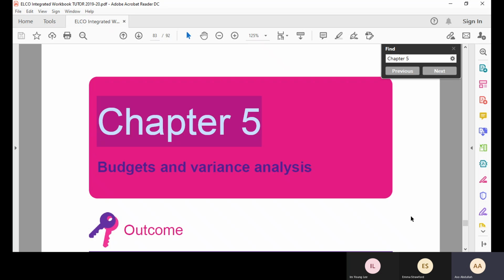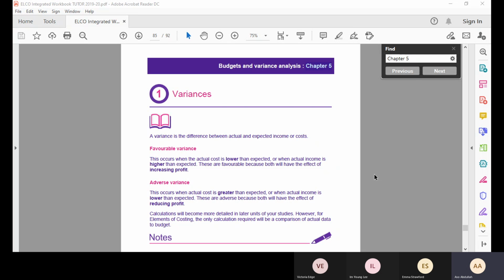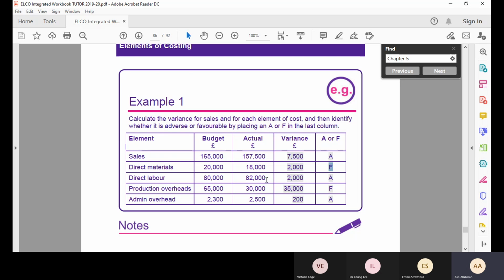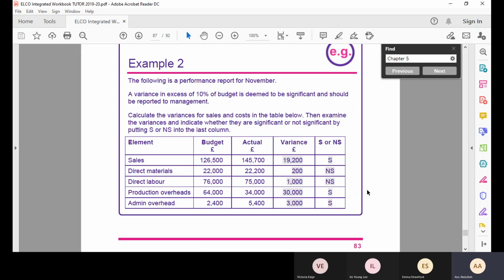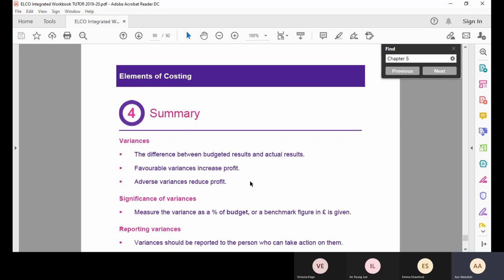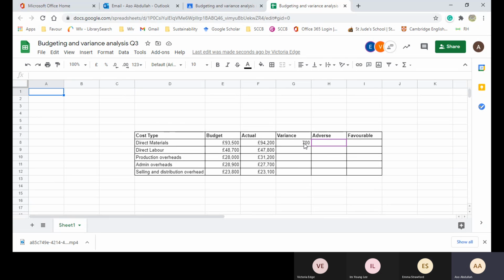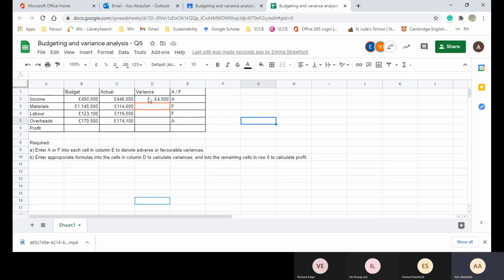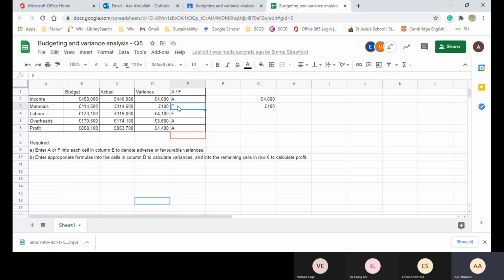Budgeting and variance analysis